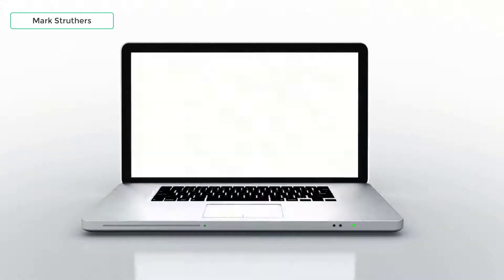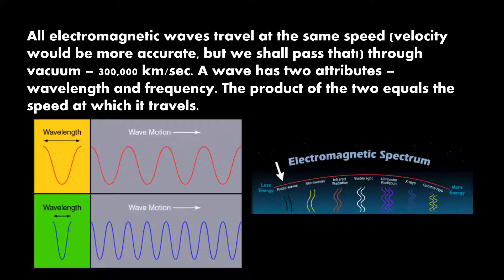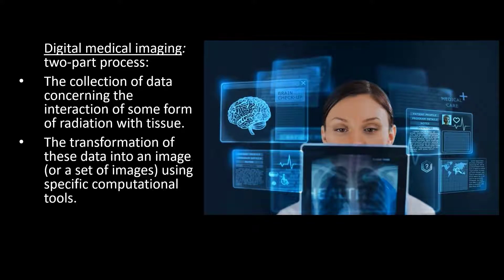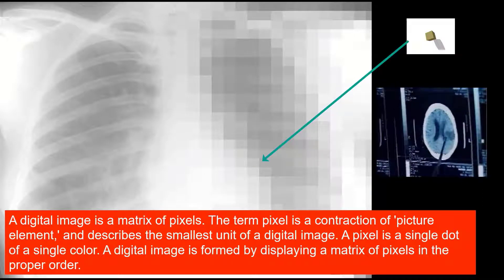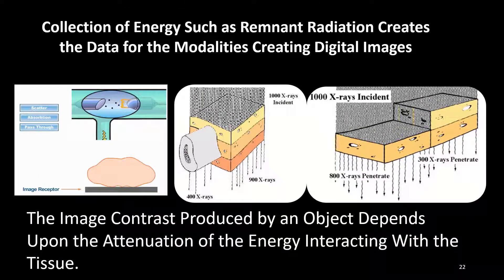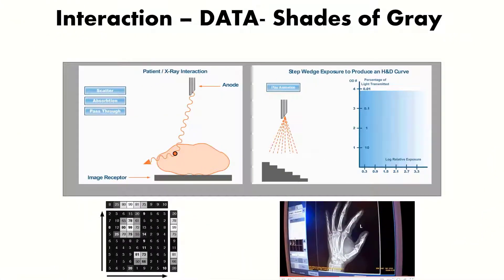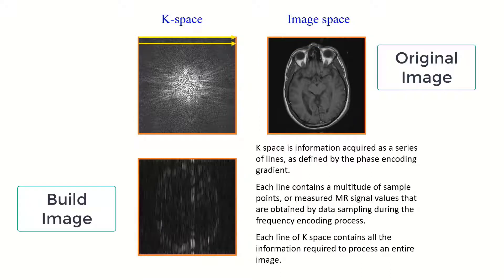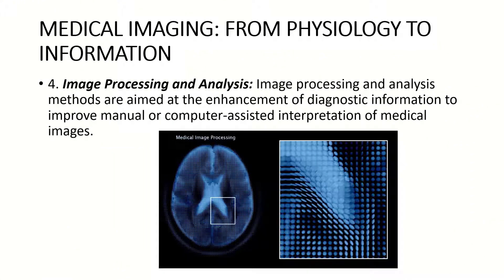Digitization of Diagnostic Images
In this video we  study the components and process required to create a diagnostiv medical image.